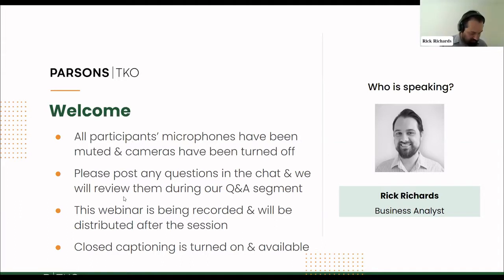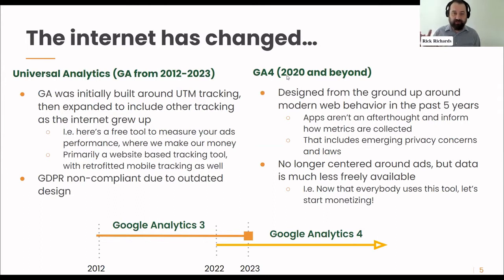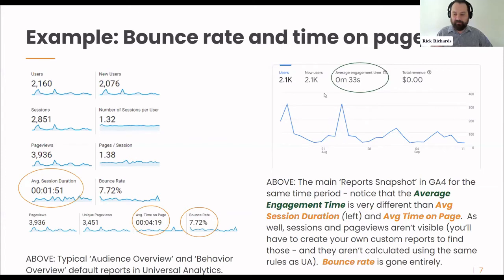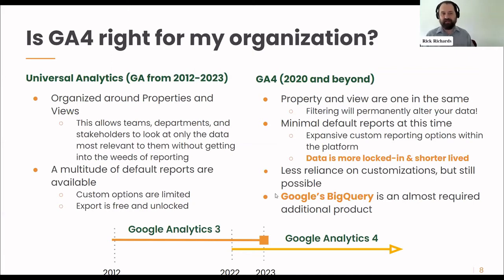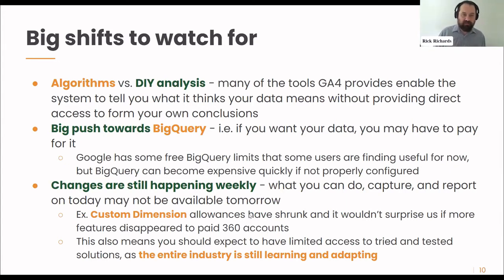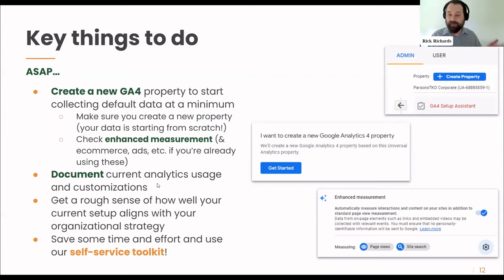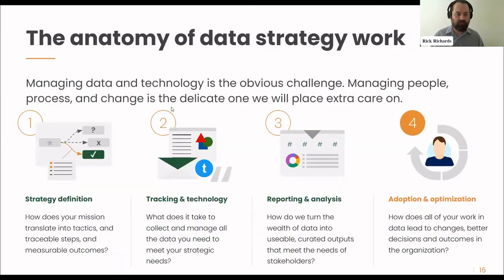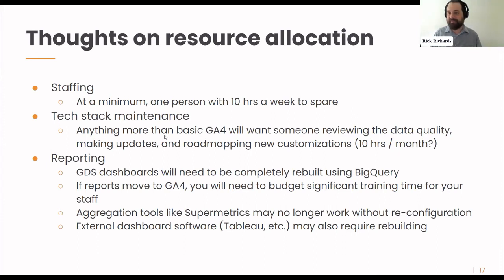Webinar: Preparing for Google Analytics 4 - Tips, tools, and next steps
Google Analytics 3 is sunsetting in July 2023 and being replaced by Google Analytics 4 for nonprofits and corporations alike. Once they begin looking into this significant transition, many organizations are left with lots of questions- How do I prepare? Where will all my data go? Should I use GA4 or are there other options?

Follow along in the video below for tactical ways to best prepare you and your team for changes to everything from KPIs, metrics definitions, and even automated dashboarding. ParsonsTKO analyst, Rick Richards, shared valuable insights, next steps, and recommended tools, to leave you feeling more confident in navigating this sea of change in web analytics and charting a path ahead for your org.